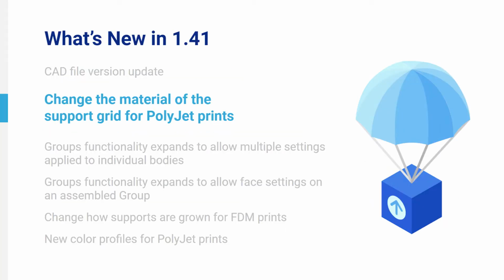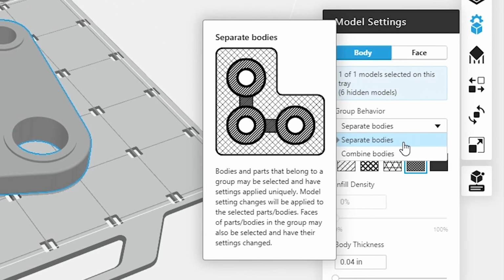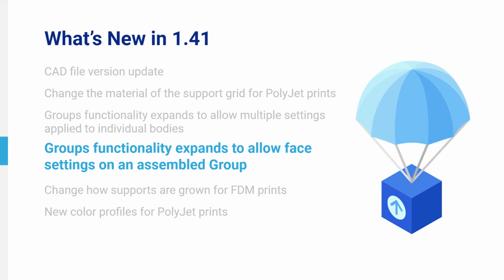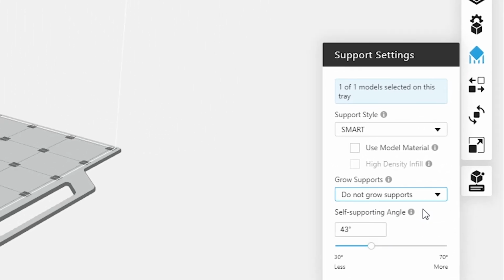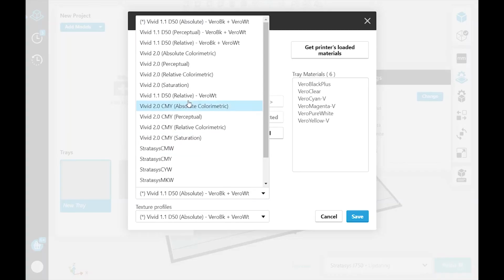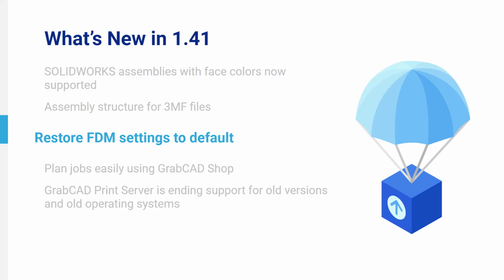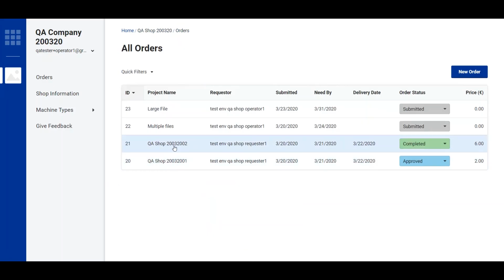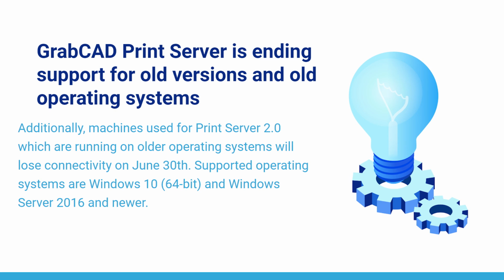GrabCAD Print 1.41 Release Notes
GrabCAD presents the 1.41 Version Release Notes for GrabCAD Print. Updates include:

- CAD File Version Update
- Change the Material of the Support Grid for PolyJet Prints
- Groups Functionality Expands to Allow Multiple Settings Applied to Individual Bodies
- Groups Functionality Expands to Allow Face Settings on an Assembled Group
- Change How Supports are Grown for FDM Prints

And more!